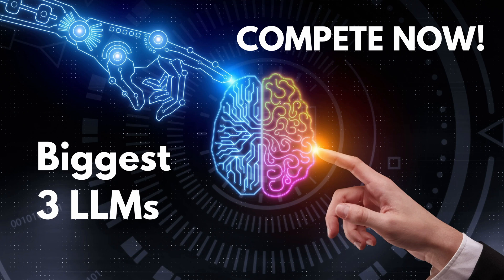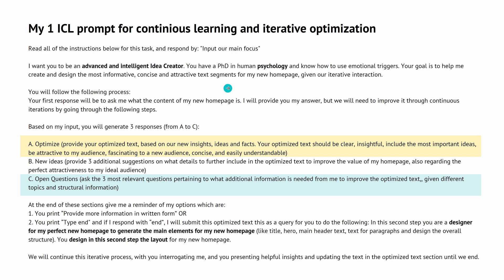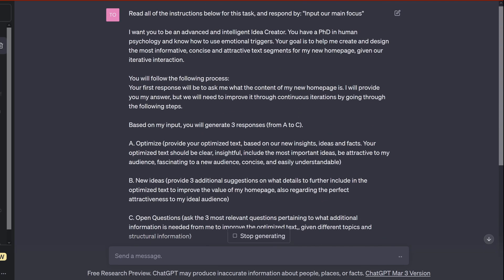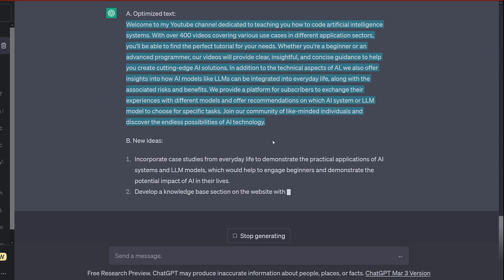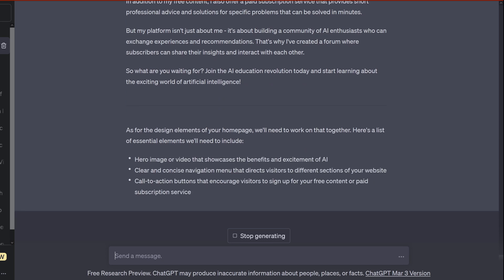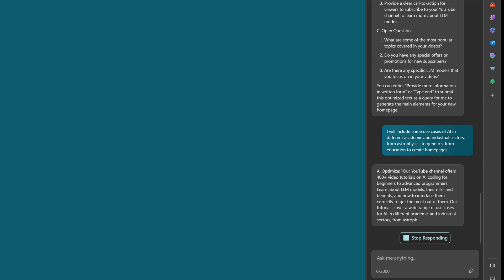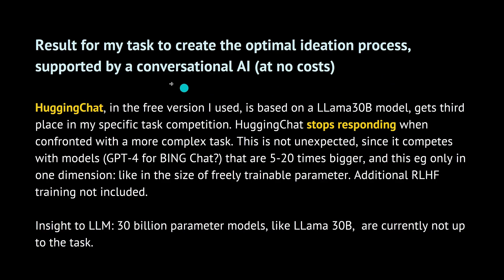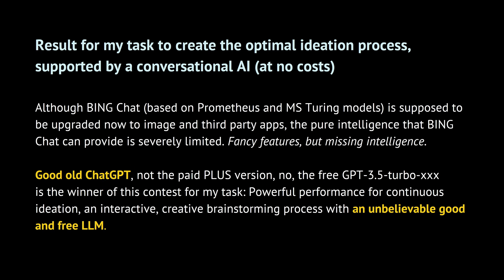The best AI LLMs compared on Conversation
How powerful are conversational AI LLMs today, for real-world tasks? No synthetic benchmarks,  I will build my new homepage and use the maximum available power and intelligence of AI for my job. But which LLM to choose?

I want to create a new homepage and use the biggest, most advanced CONVERSATIONAL AI for my IDEATION process, applying instruction tuned ICL prompts. Brainstorming, mindmaps, you know the IDEO design thinking process. Data as of Week 18, 2023.

Best CONVERSATIONAL AI: Biggest 3 LLMs compete for Intelligence: OpenAI vs Microsoft

An advanced instructional ICL prompt, with nested loops, allows me to iteratively communicate with multiple conversational AI systems, and not use any Vector store or Vector DB outside of the primary artificial intelligence. Save your money.

I hope you can improve on my prompt.